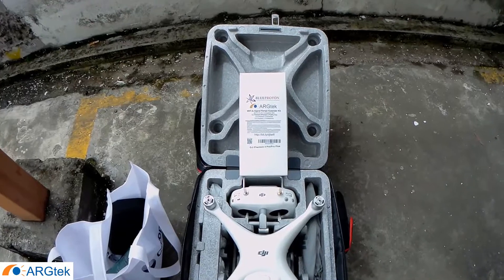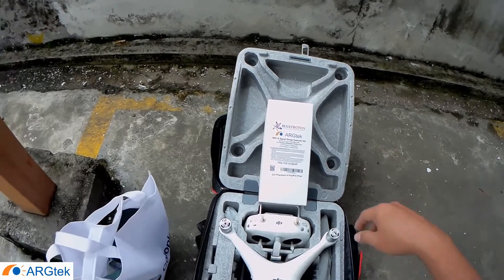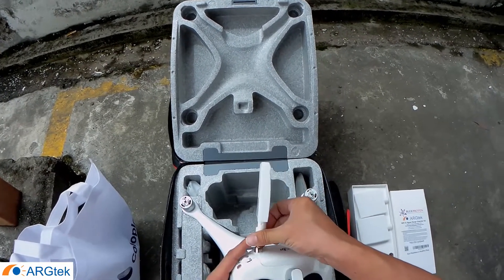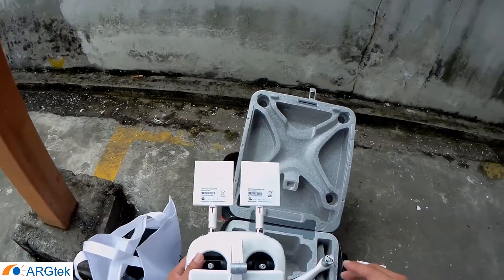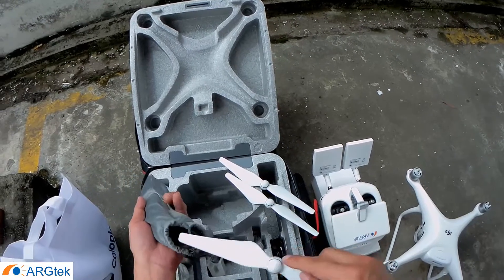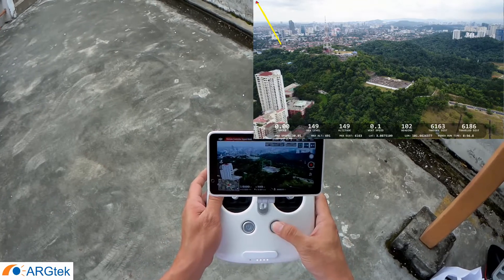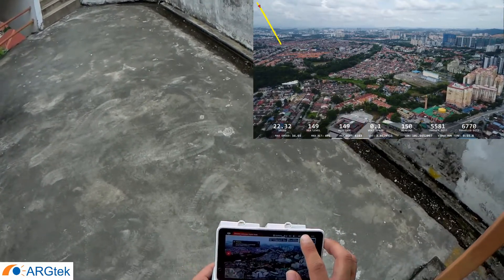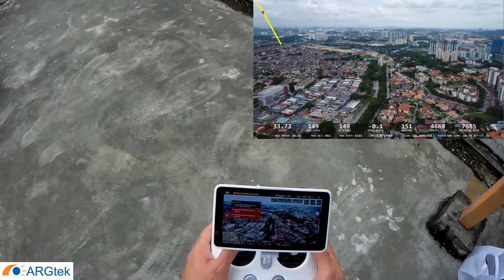DJI Phantom 4 Pro/Plus range extender kit- Why ARGtek 2.4GHz Panel Antenna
In this video i will do why ARGtek 2.4GHz 7dBi Panel for DJI Phantom 4 Pro/Plus aircraft.

As you may know this Phantom 4 Pro/Plus aircraft it's dual band system (not working as con-current) with 2.4GHz and 5.8GHz frequency Band, but on their system and the DJI Go app it self WONT auto switch wont detect the enviroment which band is better and auto switch between 2.4GHz and 5.8GHz, you need to switch it manually from the DJI GO app during the flight by using the stock antenna (omnidiectional).

So the ARGtek has come out the WiFi signal range extender kit for this aircraft with 6 different option antennas to extend for the range allowing to switching panel or omnidirectional.

The ARGtek kit have 2.4GHz 7 dBi (Both) for Panel and Omnidirectional, 5.8GHz 6dBi (Both) for Panel and Omnidirectional, and 2.4GHz/5.8GHz (Dual Band) 8dBi (Both) Panel and Omnidirectional for you to have better range and more stable live view.

Different location, we are facing different environment range interference issues. So usually if you select 2.4GHz frequency channel to fly at urban areas will have interference cause affect then DJI will advise switch to 5.8GHz frequency channel try to reducing the interference issues.

*Why ARGtek 2.4GHz 7dBi Panel?

- Because 2.4GHz is more crowed doing at the city, but in open area the 2.4Ghz signal is stronger than 5.8Ghz.

-But panel antenna is very direction, so you may always pointing your panel antenna to the aircraft during the flight.

- But the pilots still need to do their own judgment, because difference pilots is flying on difference environment location.